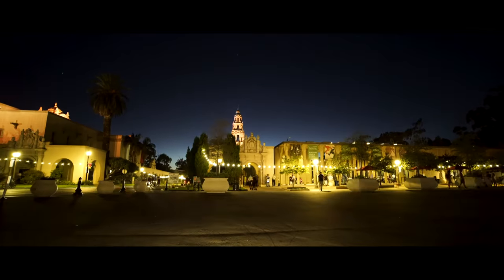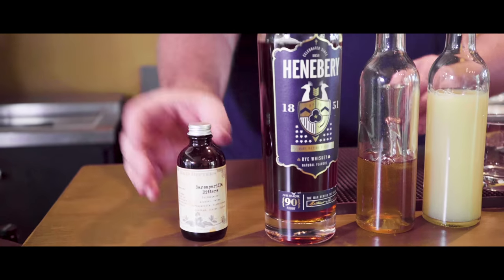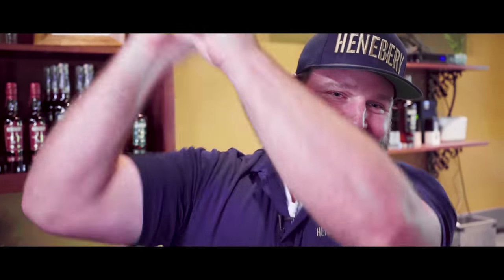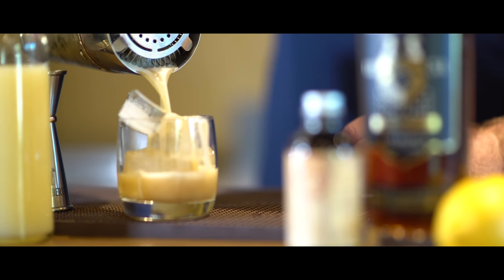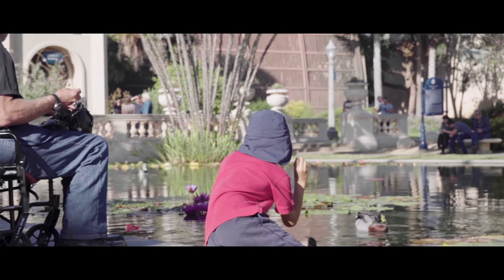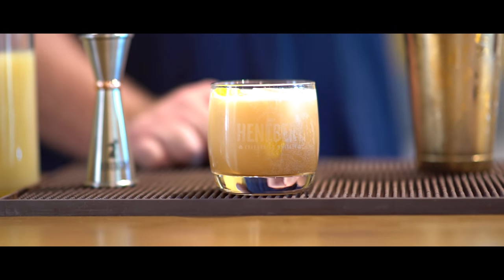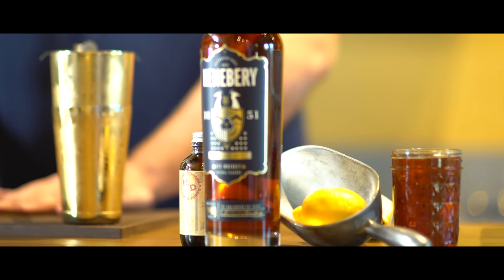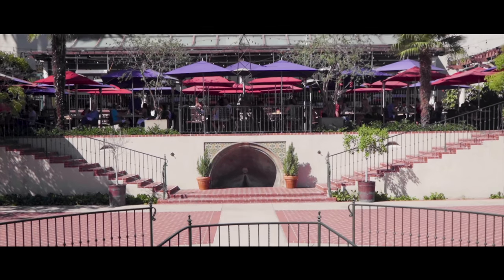The Balboa - San Diego's Cocktail Benefitting Balboa Park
Learn more about The Balboa - San Diego's Cocktail benefitting Balboa Park Balboa Park Conservancy. The Balboa features local Henebery Spirits and R&D Bitters. See how it's made and how Henebery and learn more about why it was made.